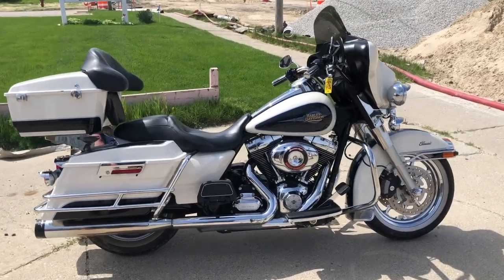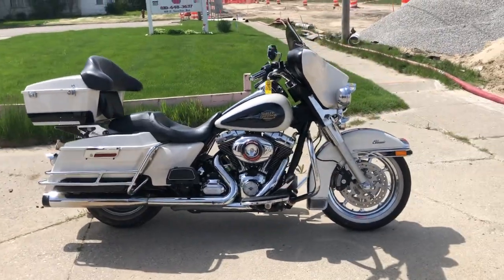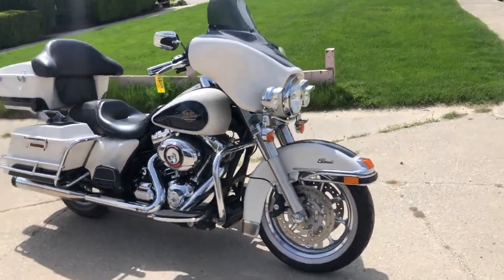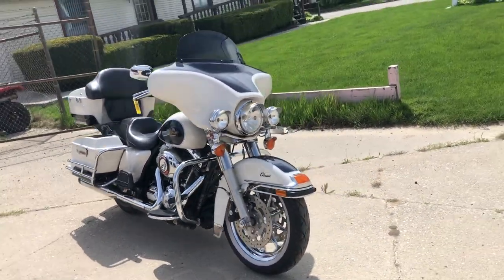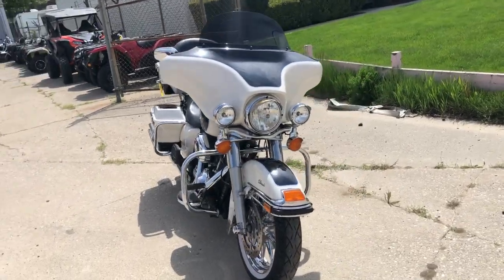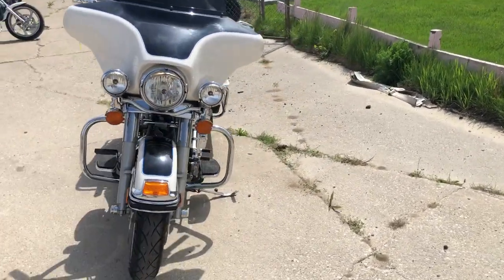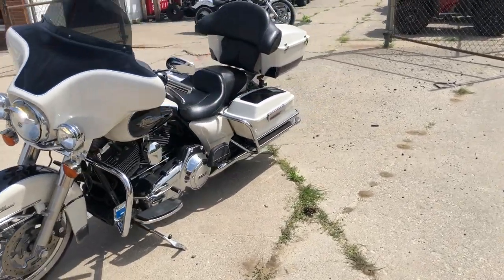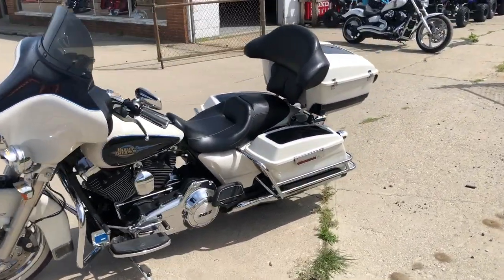2012 HARLEY ELECTRA GLIDE FULL DRESSER FOR SALE IN MI U7396